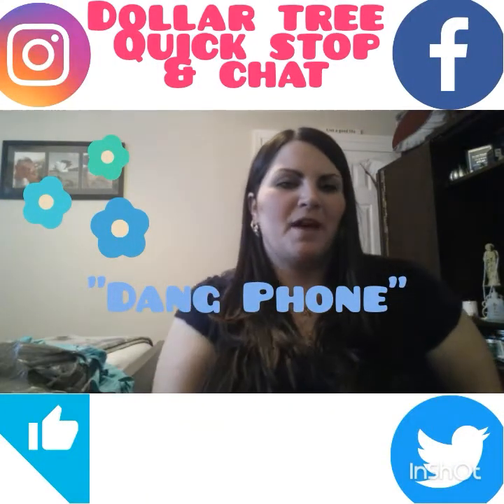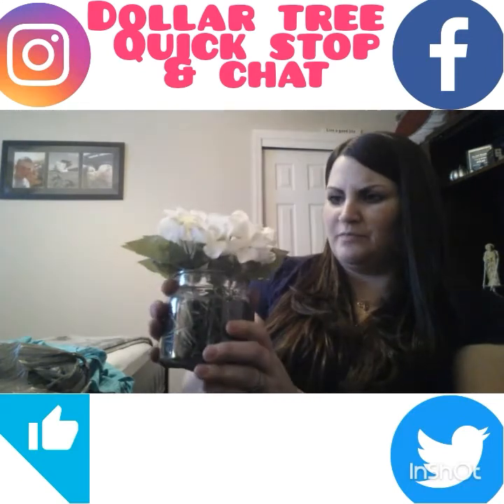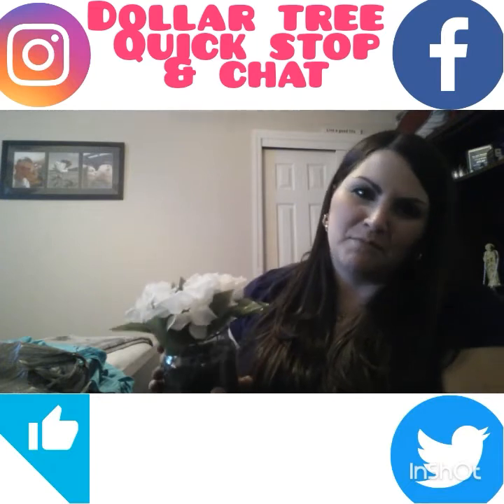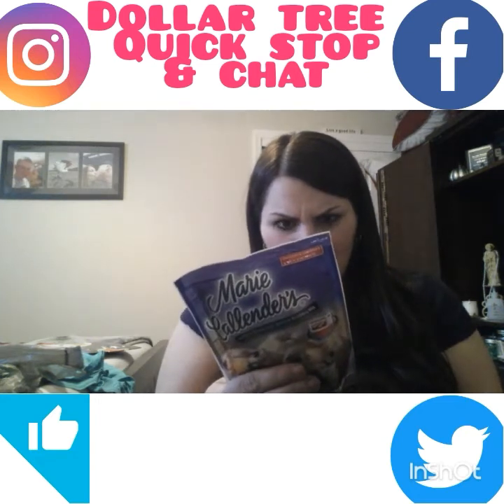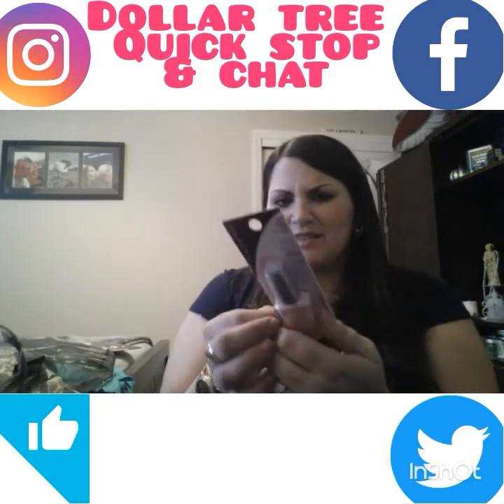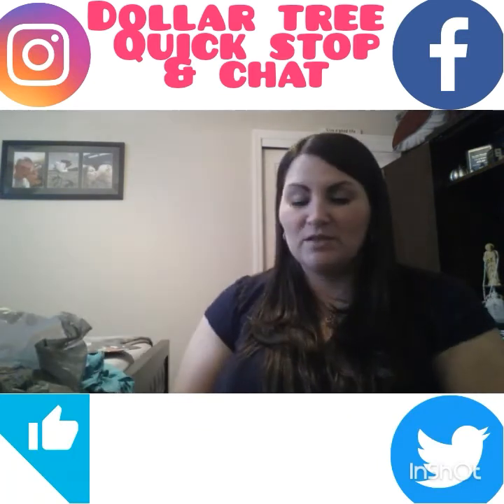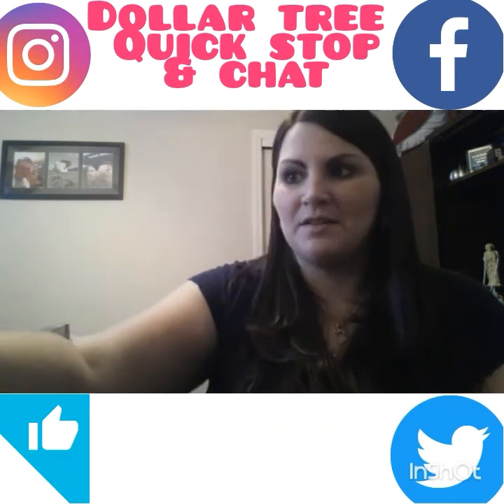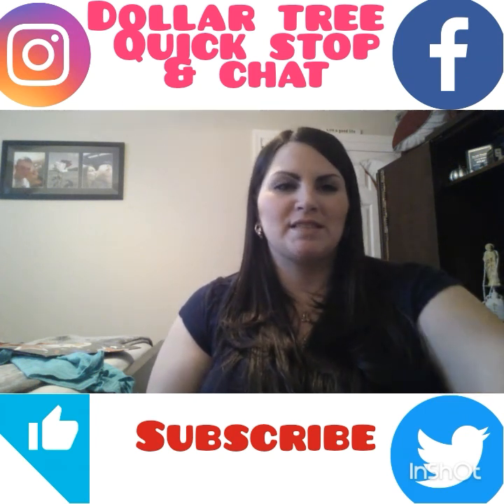DOLLAR TREE SMALL HAUL & CHATTING MAY 2017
TYFW TO MY SUBBIES AND I LOVE EACH AND EVERYONE OF YOU
Diana's DSigns
INSTAGRAM DIANASDSSIGNS
Thank you Diana